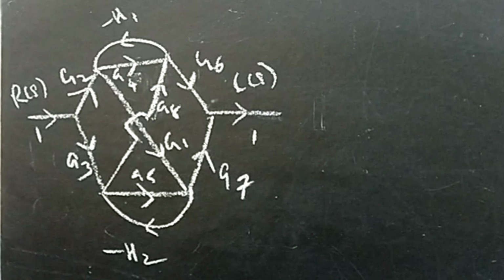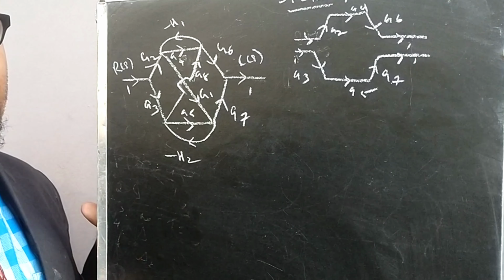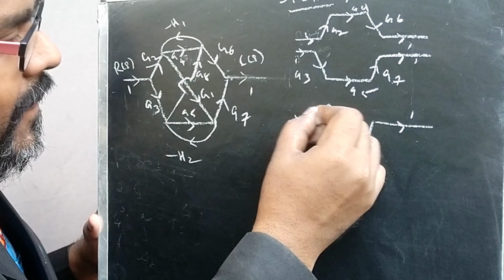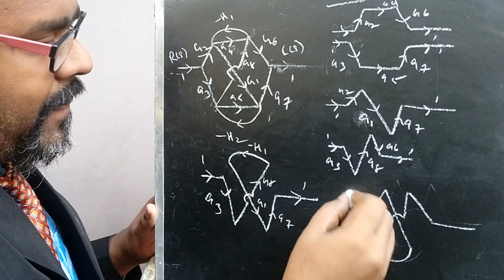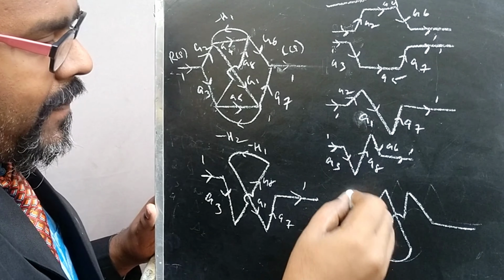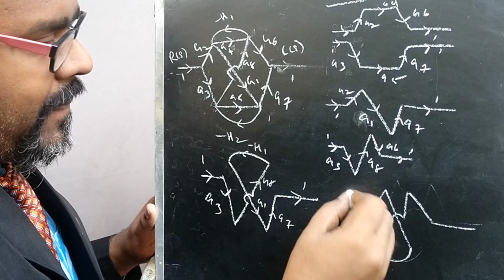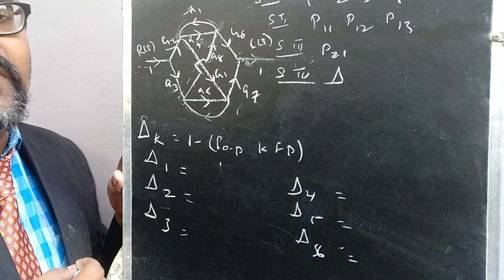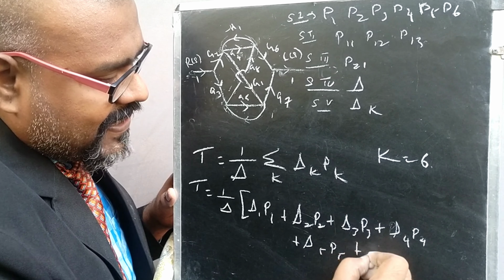Signal flow graph example number 2 - control system for biomedical engineers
This video is about the steps and procedure to solve the signal flow graph using mason's gain formula it includes some of the most important

Step 1 determine the forward path gain

Step 2 determine the individual loop gain

Step 3 determine a pair of non touching loop gain

Step 4 calculation of
determinant ∆

Step 5 calculation of
determinant ∆K

Step 6 apply all the parameters to the Mason's gain formula